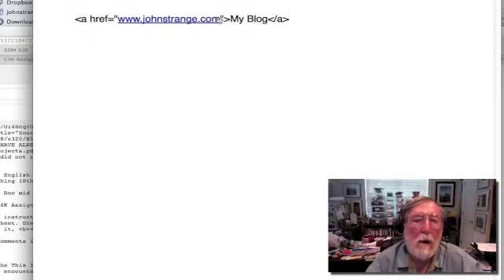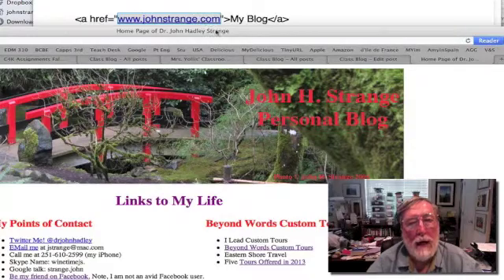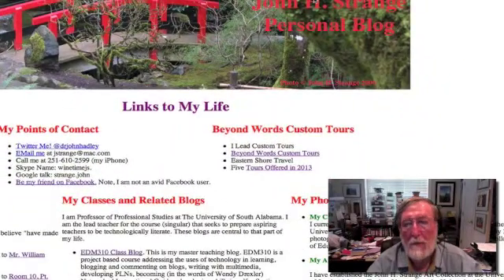Creating Links with HTML Code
EDM310
HTML Code
Commenting with Links